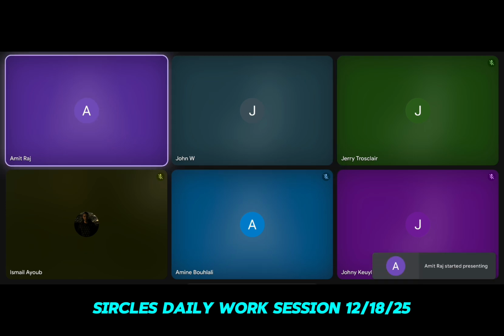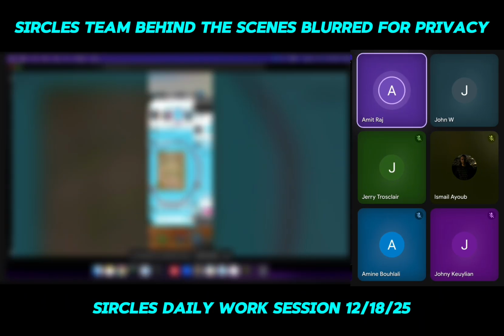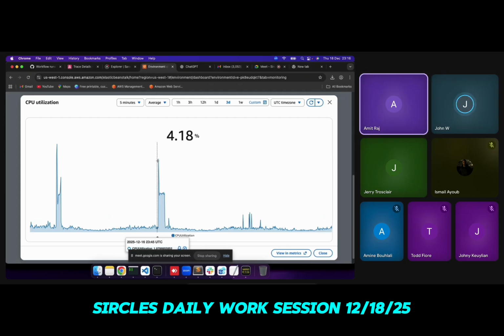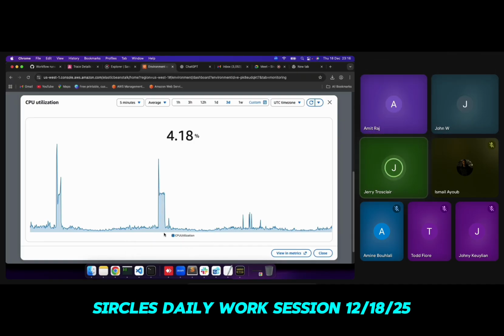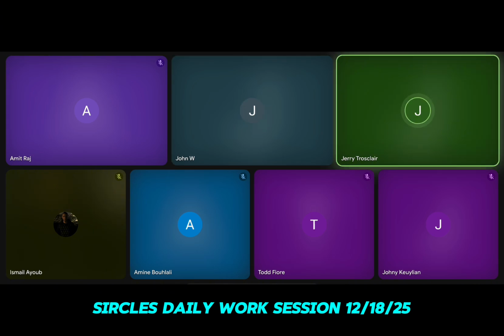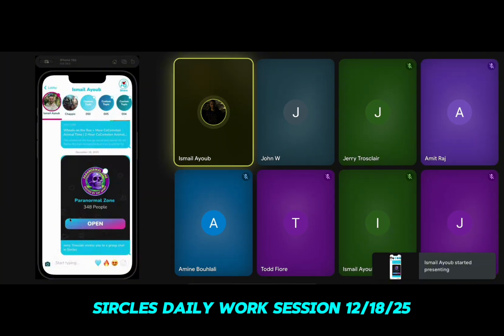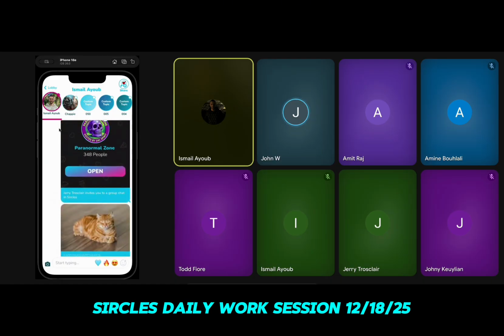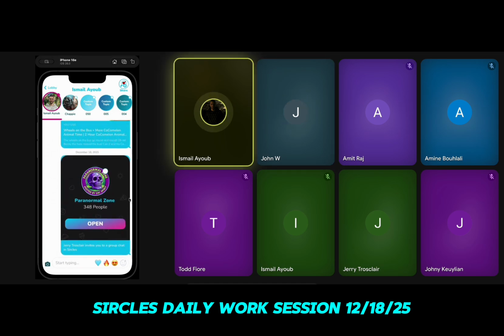Sircles Work Session - December 18, 2025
1. Image Transformation and Watermarking Issues
Engineering investigated a critical issue where certain large images (over 45 MB) were failing to load in public chat groups. The problem was traced to a transformation process that adds watermarks to images in public groups. For these large files, the system was unnecessarily adding properties twice, leading to corrupted URLs. A fix has been implemented to check if properties are already present before adding them, and a pull request has been created to ensure all future large uploads work correctly.
2. Web View Performance and Interactivity
The team demonstrated significant progress on the web view, specifically implementing an "infinite scroll" component to replace standard HTML lists. While scrolling is now much smoother, testing revealed an intermittent issue where scrolling freezes if a user's thumb interacts directly with specific UI elements, such as image cards. Additionally, message reactions have been rebuilt for the web, though the team is still refining the "long-press" UX and resolving a subscription bug that prevents reactions from appearing in real-time without a refresh.
3. Server Stability and CPU Spikes
The team continues to investigate a recurring daily CPU spike and server slowdown occurring at midnight UTC. While initial theories pointed to the daily "streak reset" logic, recent logs show the server being unavailable for up to four minutes even after changes were made to make the process lighter. Jerry and Amit are coordinating to reproduce these spikes in a QA environment to pinpoint whether the issue is caused by a specific cron job or an inefficient database query.
4. New Architecture and Navigation Fixes
Work on the new architecture is focusing on several navigation bugs, including one where tapping a topic notification incorrectly redirects users to the home screen instead of the specific topic. This was traced to a topic reference being cleared prematurely in the JavaScript logic. The team also discussed "scrolling jumps" during pagination, which were resolved by adjusting the Apollo cache fetch policy to prevent new data from overriding the existing list position .
5. Sentry Integration and Diagnostics
Following reports of app freezes, the team identified the latest version of Sentry's session replay as a likely cause for "application not responding" errors on Android. Consequently, the team has downgraded Sentry to a previous stable version for both iOS and Android in the latest builds . Engineering is also testing a new experimental "canvas capturing" strategy provided by Sentry to see if it provides smoother performance while still capturing valuable diagnostic data .
6. Build Deployment and UI Optimization
Build 12 (production) and Build 11 (new architecture) are now available for testing, with early feedback indicating much smoother scrolling following the Sentry downgrade. In the new architecture, image and video sizes are now being pulled directly from the backend to prevent the "jumping" that occurs when the frontend has to calculate dimensions after a file loads . Additionally, a fix was implemented for the app icon badge count, which now accurately matches the number of conversations with unread messages .
7. Strategic User Engagement
Leadership discussed reducing friction for users discovering the app through web searches by allowing a "lurker" mode where users can read messages for longer periods without immediate authentication. The team is working toward a "baby step" where a message input field in the web view would trigger a minimal, one-screen authentication process . This is viewed as a high-potential "back door" for engagement, especially in active communities that are currently behind a "walled garden" of mandatory app downloads .